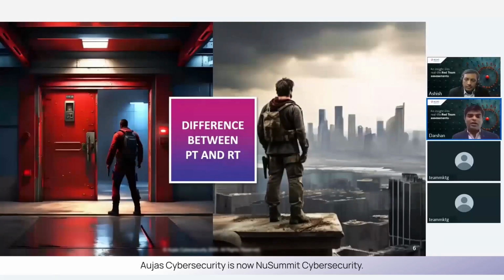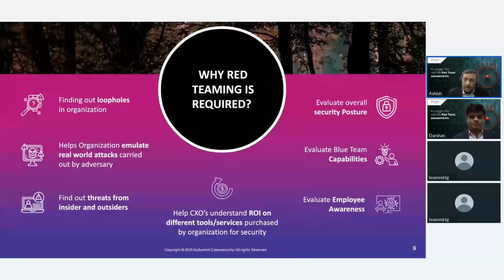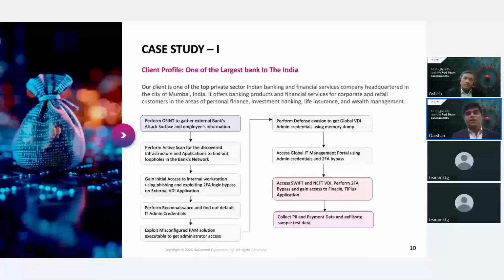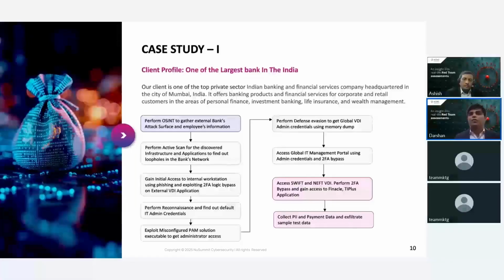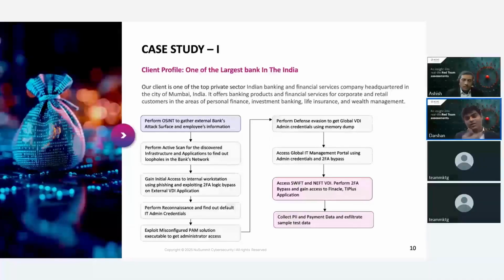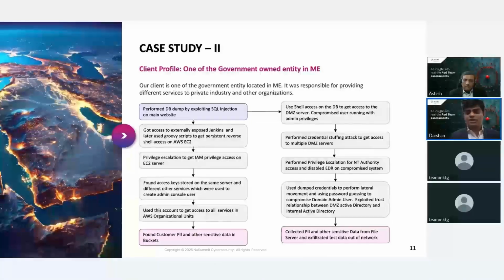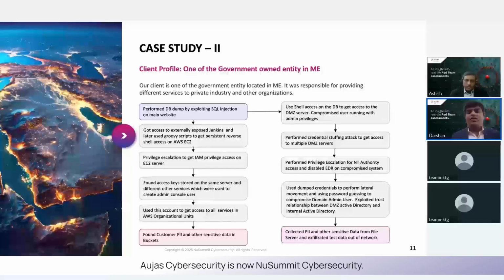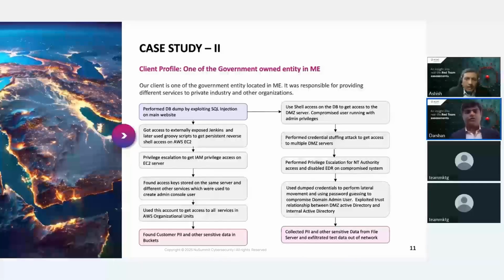Webinar: An insight into real life Red Team assessments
Missed the live session? Watch this exclusive webinar where NuSummit Cybersecurity experts share real-world red team assessment experiences, revealing how organizations can identify and mitigate vulnerabilities before attackers exploit them.

✅ Gain first-hand insights from red team operations
✅ Learn how to simulate real cyberattacks and assess your defenses
✅ Get practical steps to improve your cybersecurity resilience

🎯 Perfect for CISOs, security professionals, and IT teams looking to sharpen their offensive security strategies.

👉 Start your journey to stronger cyber resilience—watch now!